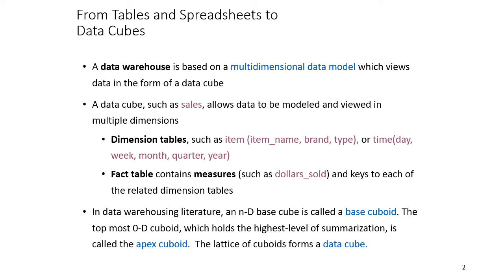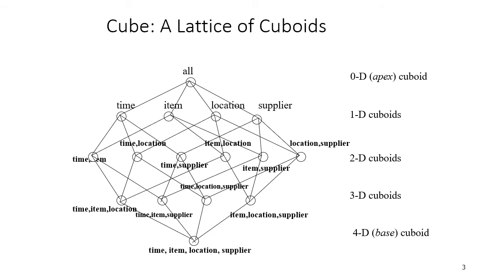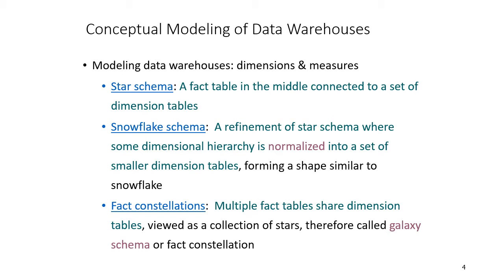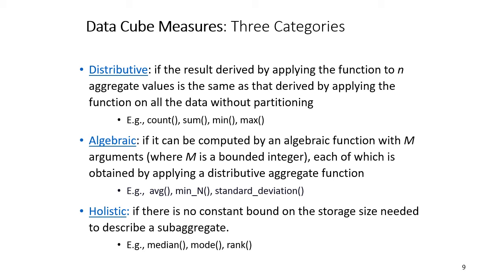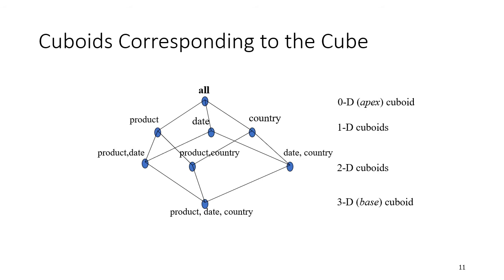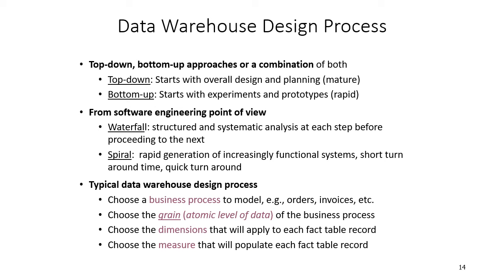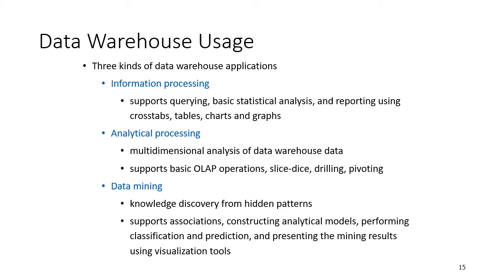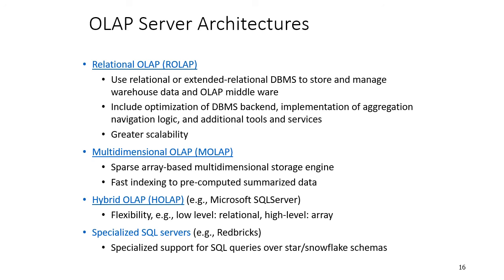Lecture 13 Warehouse Schemas and datacube